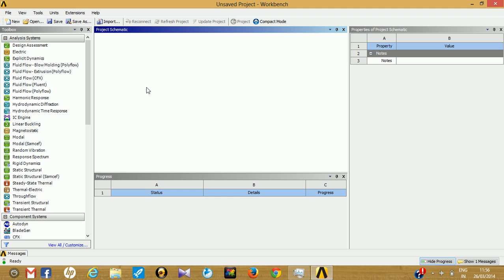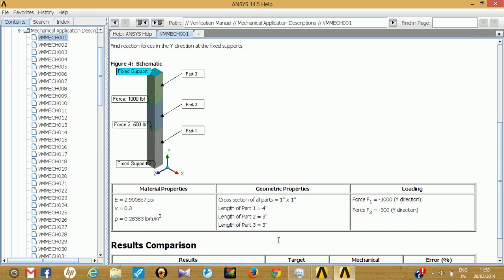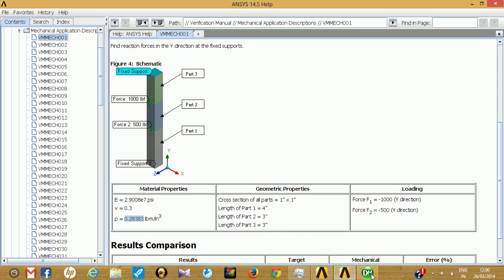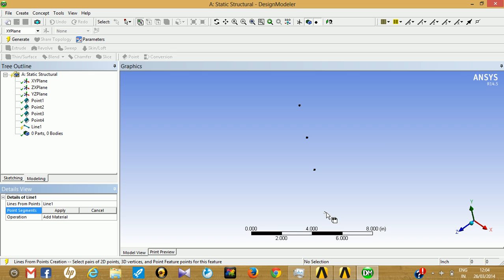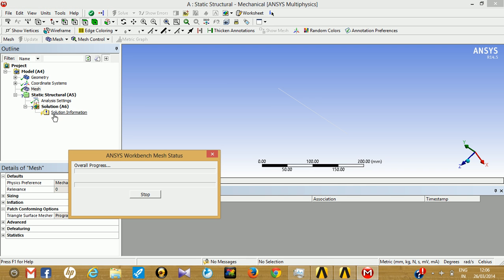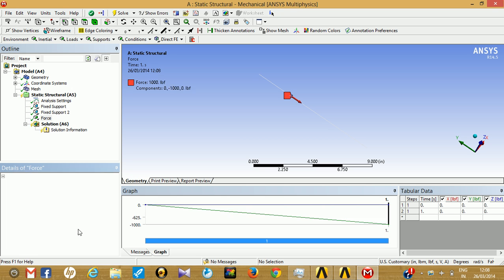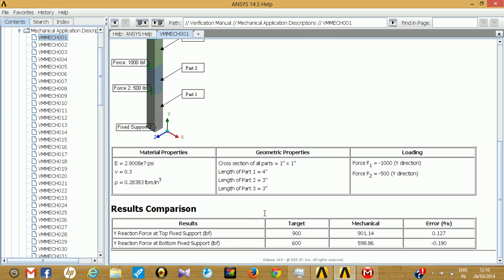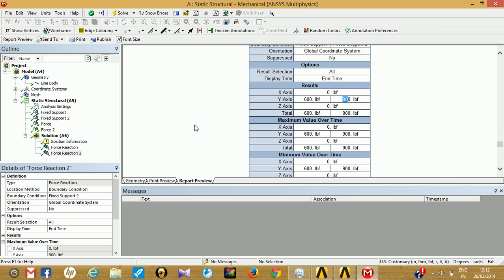ansys workbench tutorials